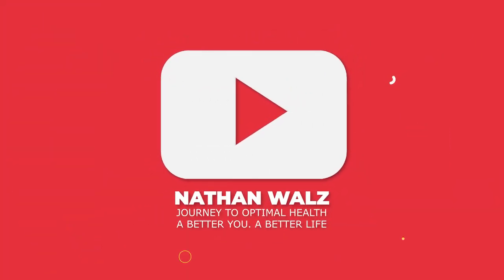5G Health Concerns | Home Mitigation of 5G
5G Health Concerns - Mitigate 5G in your home.

If you have 5G health concerns, you’re not alone

There has yet to be any safety studies done on 5G radiation levels and there are thousands of published research studies showing that wireless radiation from 2G, 3G, and 4G cause harm. Every time we go up a G there is more radiation for our body to contend with.

In this video I discuss 5G health concerns and share some things you can do to protect from wireless radiation.

The first place to start is your home because, for a lot of us, this is a big source of wireless radiation. You have the most control over your home environment and that’s where most of sleep a majority of the time and sleep is critical for those asking, how to get more energy.

The key is getting rid of and minimizing all sources of wireless radiation. The closer you are to the source, the more harmful it is due to the inverse square law.

Another option is to use a plug-in timer that you can program to turn off and on at specific times. This way you don’t forget to turn your wifi off at night. I’ve seen these timers cheaper at Lowes and Home Depot

For ethernet cables you want to use CAT 6A or CAT 7 because they are both shielded and don’t give off excess radiation

If running ethernet cables through your house is not an option you can run ethernet over your home electric lines or you can run ethernet over coax cable using a MoCA adapter I used a MoCA adapter in a house I used to live in and it worked great however you do need a cable box

If you have a MAC you need a USB to Ethernet to go wired

Video game systems are another source of wireless radiation along with wireless controllers. It’s not as convenient however wired controllers are a safer option and be sure to unplug these systems when not in use

Wireless home phones emit a constant source of wireless radiation that is even stronger than cell phones so go back to wired there as well.

Baby monitors are very high in wireless radiation and they tend to be very close to infants, who absorb more radiation than adults because of their size and undeveloped nervous system so keep your baby safe using a wired baby monitor

There are thousands of published studies showing that wireless radiation creates inflammation in the body and the more inflammation in your body, the less energy you make. Decreasing inflammation is how to get more energy and decrease symptoms and avoid disease.

This is the meter I recommend for testing sources of wireless radiation, Cornet ED-88TPlus I recommend retesting regularly because levels are always changing and you don’t want to be spending a lot of time or sleeping in a hotspot.

You need to do all you can in this modern world to protect your health and one of the keys is to learn how to get more energy and you do this by optimizing your mitochondrial health. If you want more ideas be sure to check out my biohacking guide

➡️ Need a MENTOR to help you create a lifestyle that creates the energy & drive you need to succeed in life? Schedule a FREE Session today

I will help you get answers to all your questions about your 5g health concerns.

I also always make sure I provide the right expert resources and info for how to get more energy.

Remember... I am here to help so just ask or follow my Meetme.so calendar link above to schedule a free conversation with me.

Don’t forget to check out my biohacking guide to help increase your health: